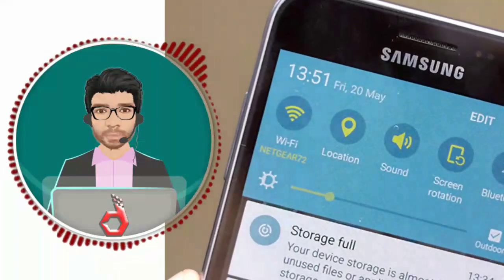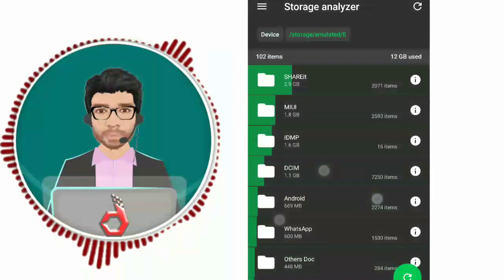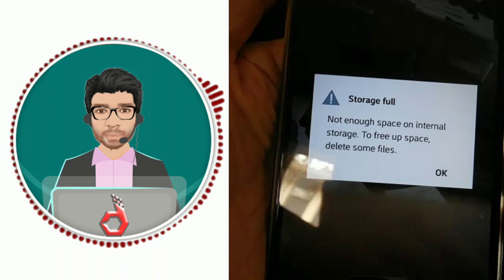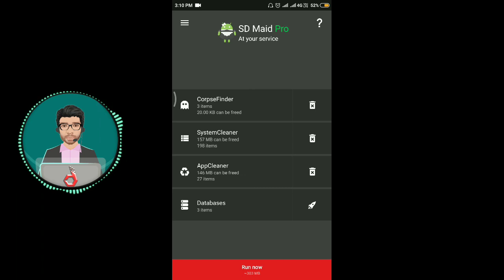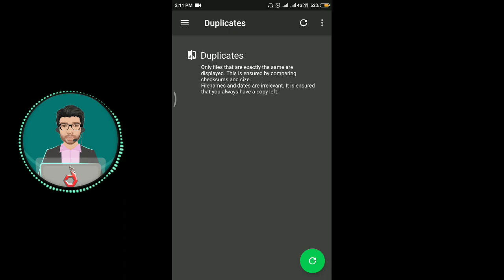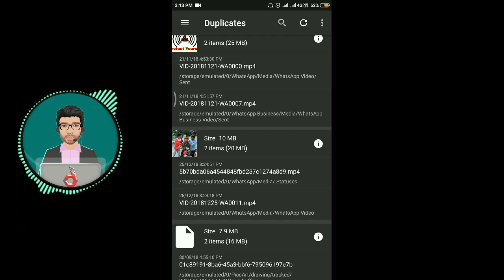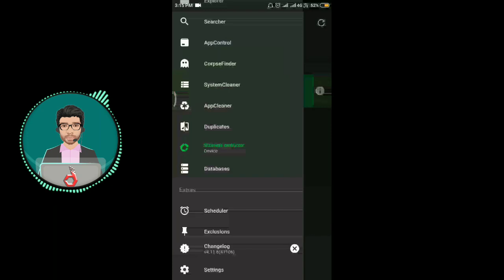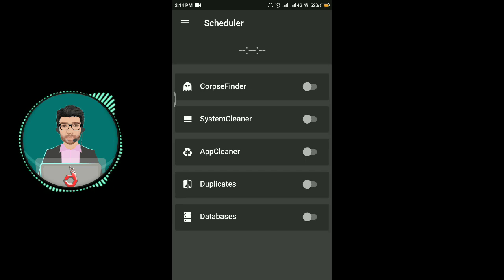How to fix Storagefull problem in Android Mobile Tamil - தமிழ்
How to fix android's insufficient storage available error message,
How to fix android phone storage space is getting low,
How to fix android low storage space,
How to fix android internal storage,
How to fix android system storage,

How to change android app icon without android studio
How to hack wifi password use android
How to change mobile network portability
இந்த code la இவ்வளவு பெரிய mater இருக்கா ??? TAMIL TV SERIAL
Evolution wwe games
How to make pendrive password protected without any software
contactless payment method, புதிய ஏடிஎம் கார்டு புதிய ஆபத்து
Incoming Call இனிமேல் இலவசம் இல்லை
Anti radiation headphones low price
Uninstall Torrent | Best Torrent Movie Download Manager
BEST TOP BRAND LAPTOP ₹ 20,000
Bike Theft Security  | Disk Lock
Mobile Protection | Online FIR | 50% Cashback
7 AMAZING ANDROID APPS - 2018
Best android camera apps for photographers
Best youtube video downloader app for android 2018

வணக்கம் நண்பா...